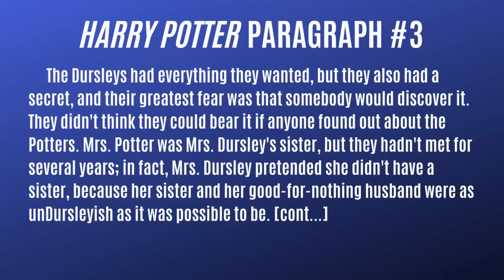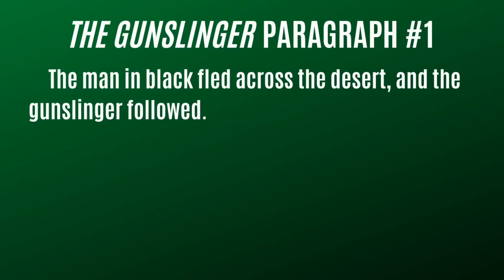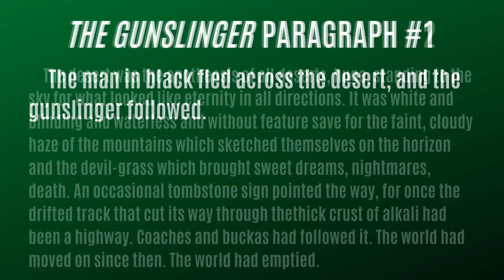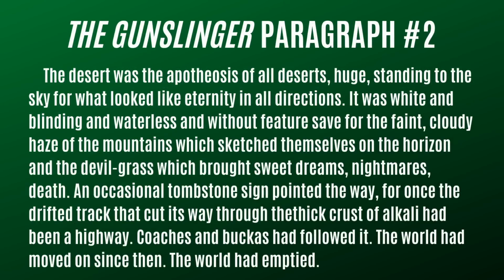Comparing the Opening Pages of Fantasy Novels (Writing Advice)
Get ready to break down and analysis the first pages of fantasy novels--including Harry Potter, Game of Thrones, and more!

LINK TO BOOKS & THEIR SAMPLES PAGES:
Harry Potter by J.K. Rowling
Mistborn by Brandon Sanderson
The Gunslinger by Stephen King
A Game of Thrones by George R.R. Martin

Get Brandon's horror/thriller novel The Half Murders:
- AMAZON (USA - Ad Link)
- AMAZON (UK)
- AMAZON (CAN)
- AMAZON (INDIA)
- AMAZON (AUS)